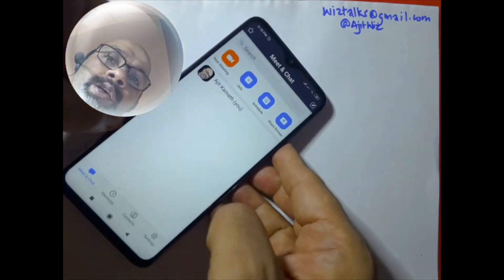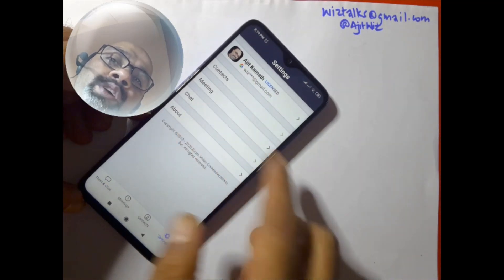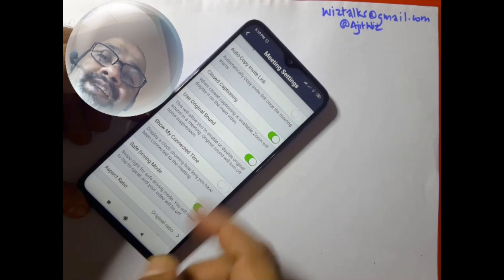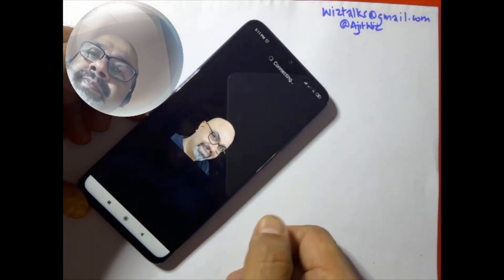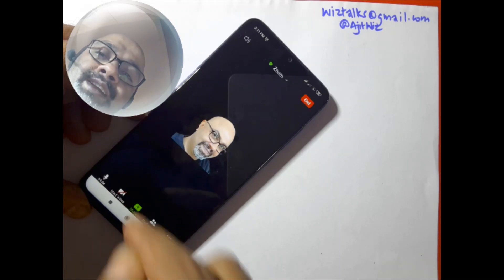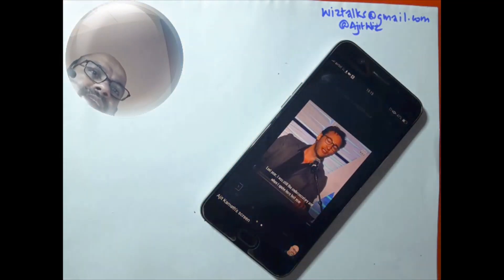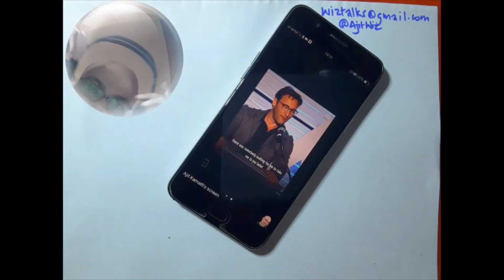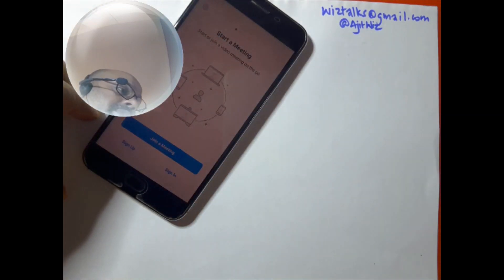On zoom - sharing video with sound from your mobile or tab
It is much easier to share video with sound from your laptop or desktop. However when it comes to sharing videos with sound from your android mobile device, it can be confusing.

The video shows the required setting change on you zoom app at the backend and then in the front for a seamless share